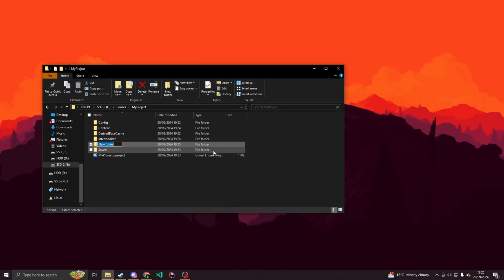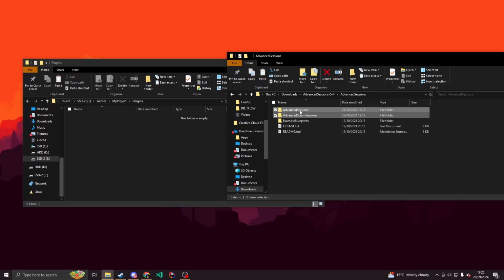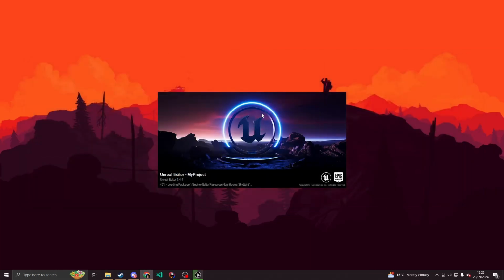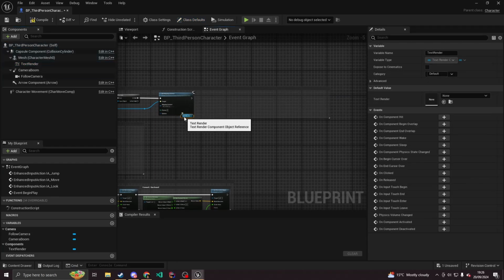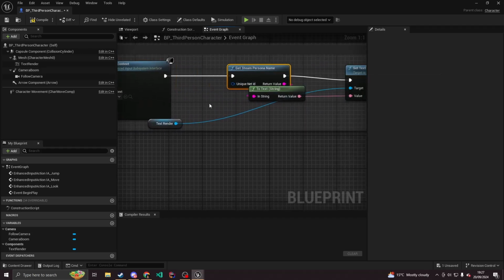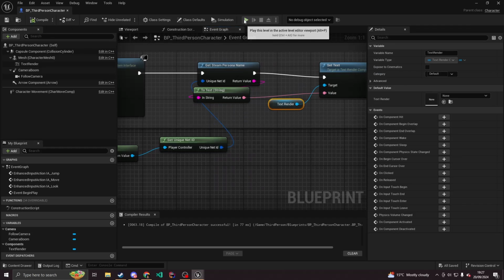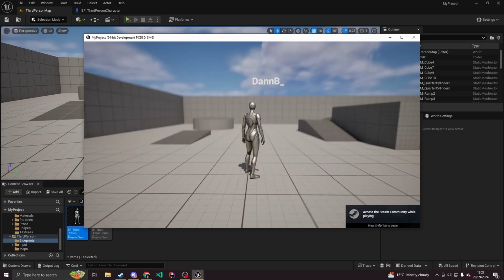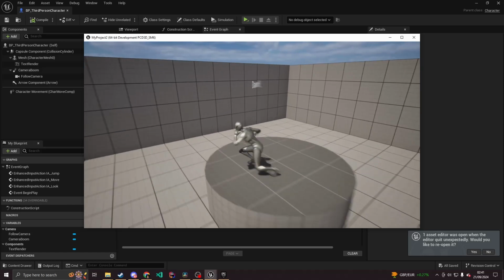Connect your Unreal Engine 5 project to Steam in 2 minutes!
In this quick tutorial, I'll show you how to connect your UE5 project to Steam easily. This will allow you to create multiplayer games, read the player's profile, achievements, and so much more!

📰 DefaultEngine.ini:
[/Script/Engine.GameEngine]
+NetDriverDefinitions=(DefName="GameNetDriver",DriverClassName="OnlineSubsystemSteam.SteamNetDriver",DriverClassNameFallback="OnlineSubsystemUtils.IpNetDriver")

[OnlineSubsystem]
DefaultPlatformService=Steam

[OnlineSubsystemSteam]
bEnabled=true
SteamDevAppId=480

[/Script/OnlineSubsystemSteam.SteamNetDriver]
NetConnectionClassName="OnlineSubsystemSteam.SteamNetConnection"